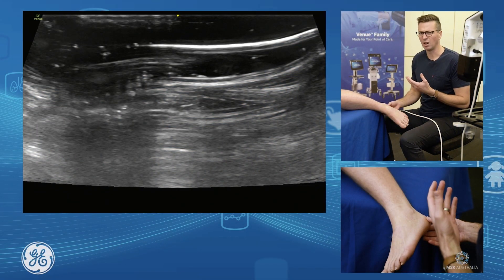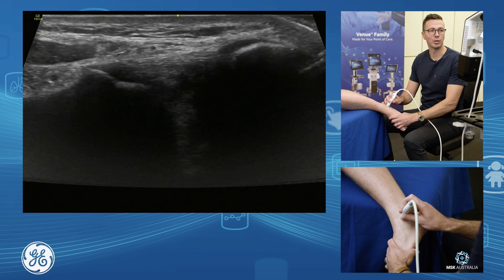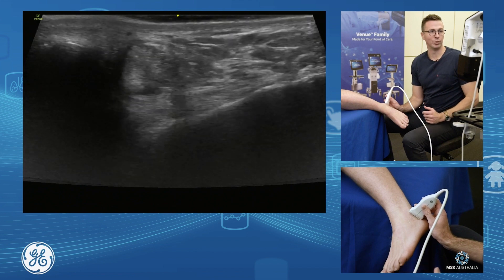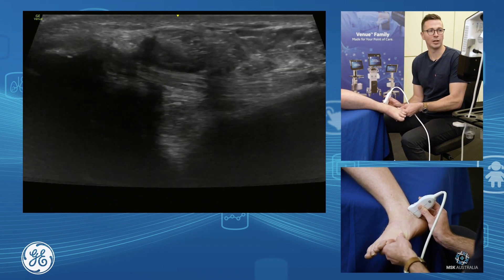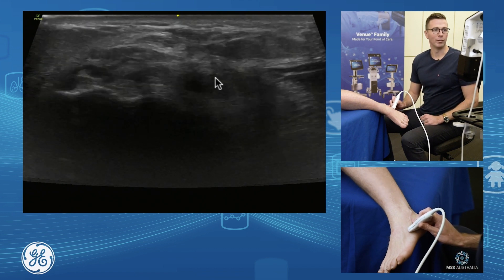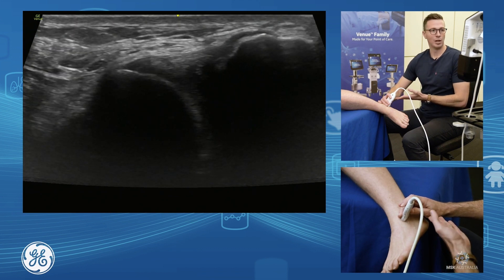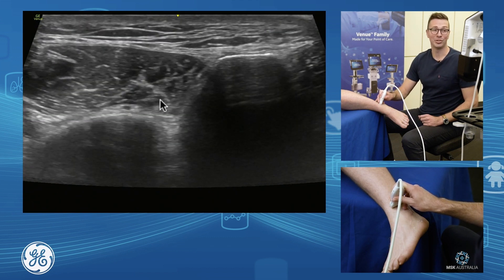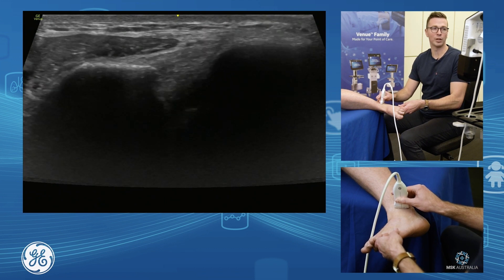Venue Family | Lateral ankle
MSK Australia Sonographers Daniel Walkley, PhD and Matt Gourlay demonstrate lateral ankle using GE Healthcare's Venue Family™ of point of care ultrasound systems.